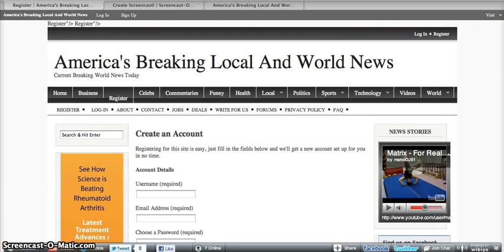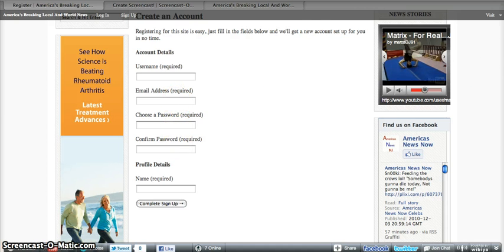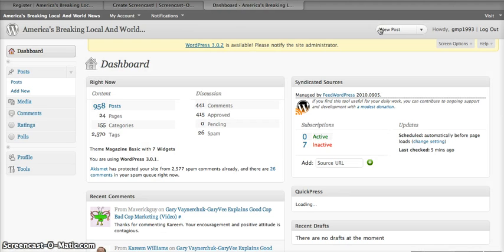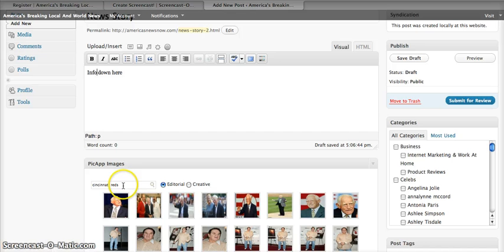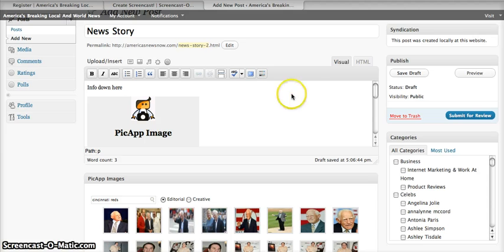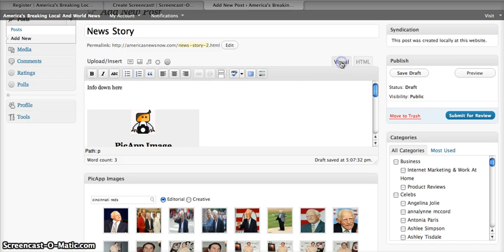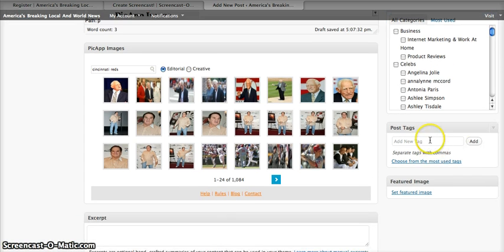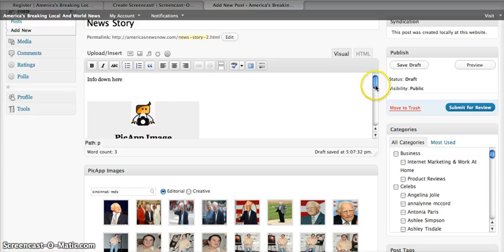How to write for Americas News Now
How to write your local news story for Americas News Now. Submit a story about your local neighborhood or community. Or, write an editorial or opinion piece about sports, politics or new technology. Just register, sign-in and start posting!